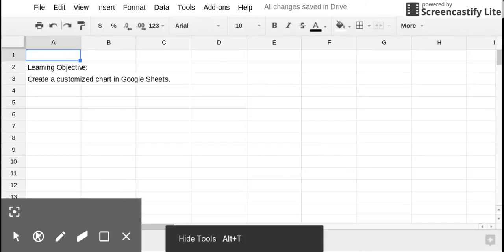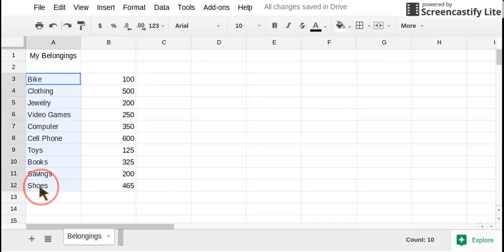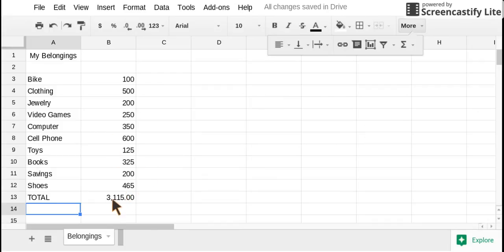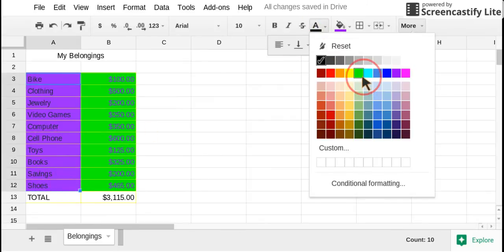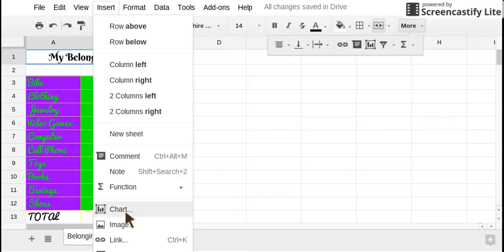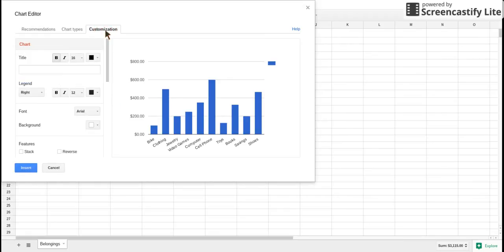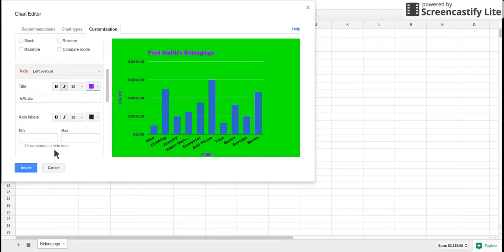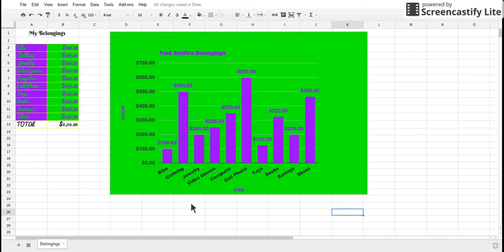Google Sheets CHARTS Task 1 (Belongings)